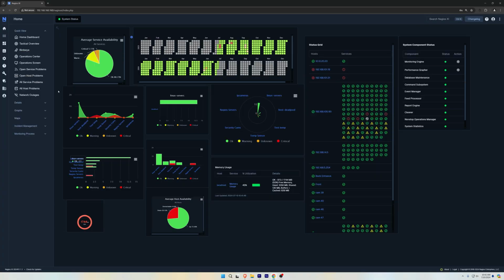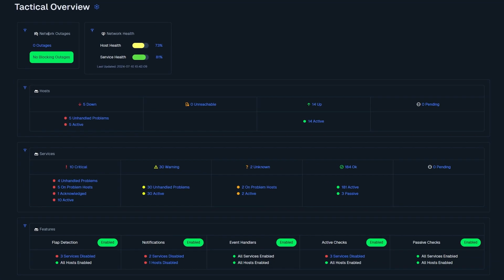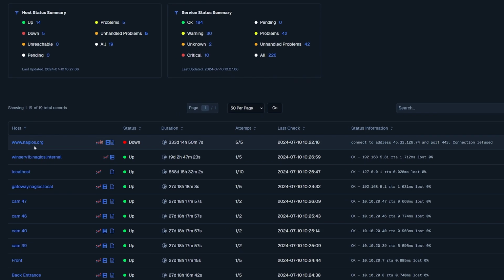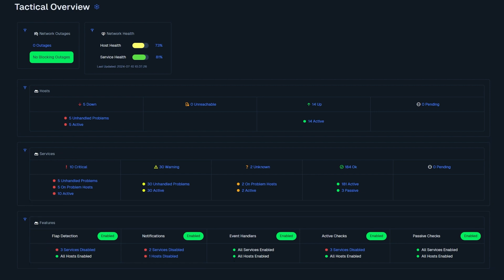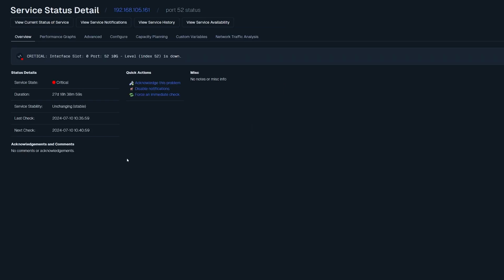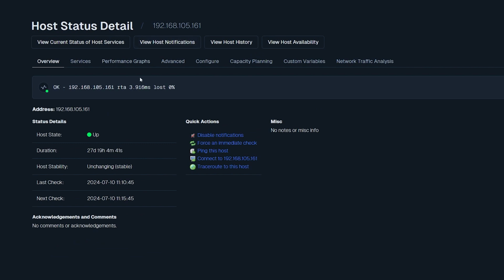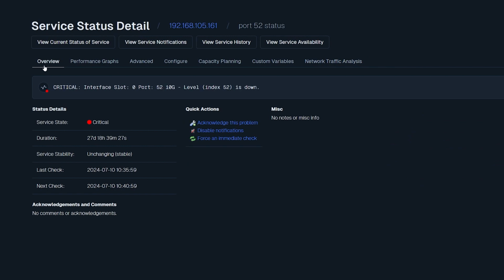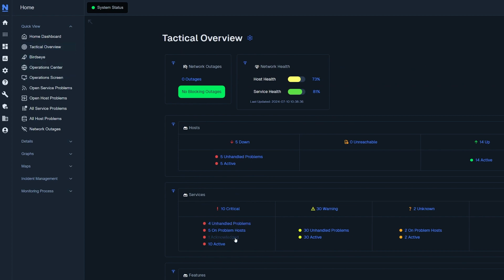A Quick Look: Tactical Overview in Nagios XI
In this video, we’ll show you how the Tactical Overview page in Nagios XI gives you a streamlined view of the status of all your Hosts and Services.

Timestamps:
0:00 Intro
0:30 What does Tactical Overview do?
0:38 Checking network status
1:17 Viewing the status of Hosts, Services, and features